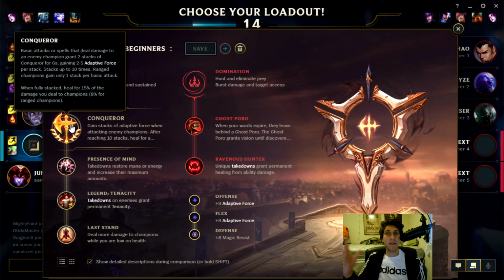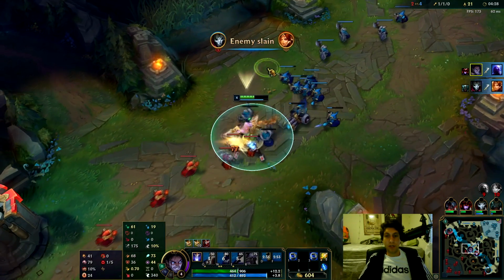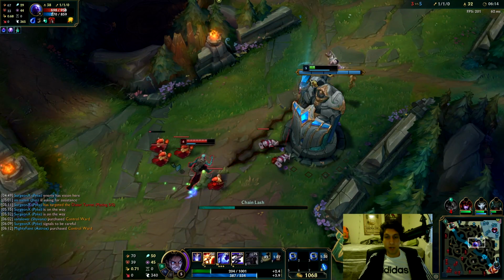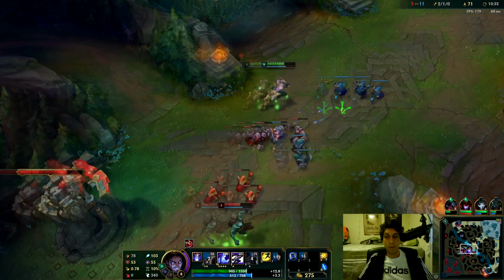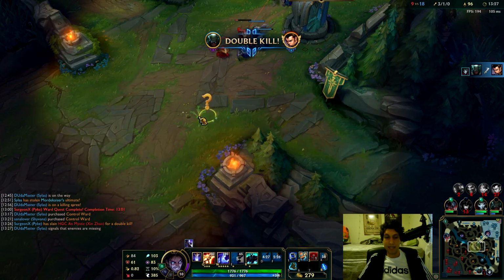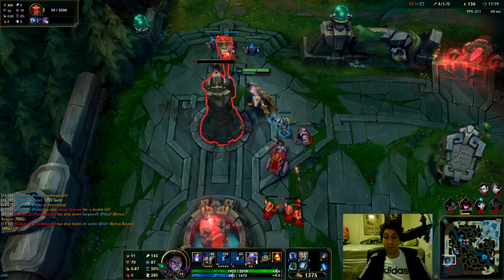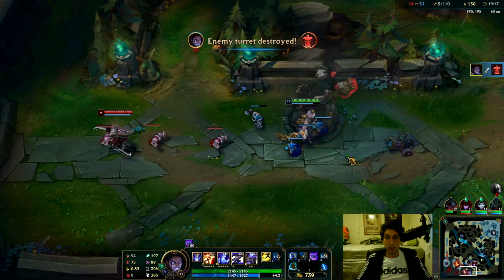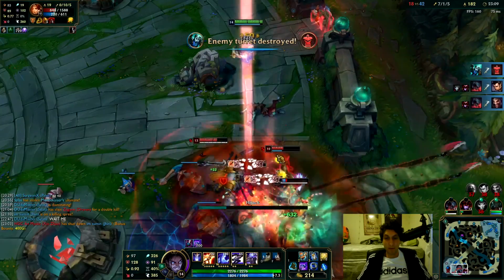#1 SYLAS HOW TO PLAY NEW SYLAS MID IN SEASON 10 (BEGINNERS GUIDE) - League of Legends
Hey everyone, my name is Armooon and I am a high-elo Sylas one trick. I have read a lot of comments and saw people confused just on the basis of Sylas mindset and gameplay. For that reason I have made a guide for those not very experienced or new to Sylas and would like a basic guide as to how to play him.

Runes: Conqueror: Presence of Mind, Legend: Tenacity, Last Stand. Domination: Ghost Poro, Ravenous Hunter. +9 AP +9 AP +8 MR